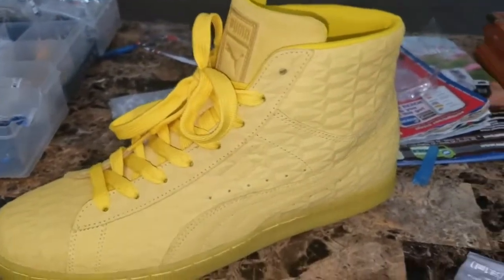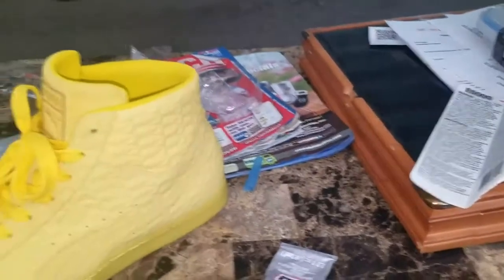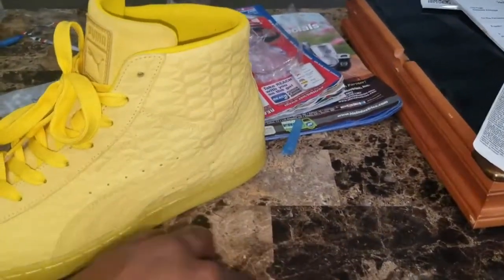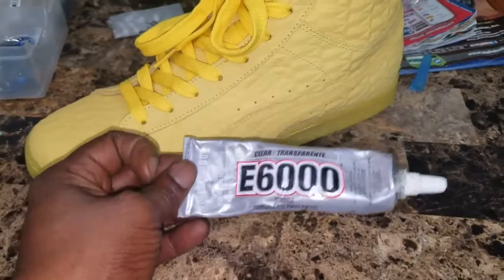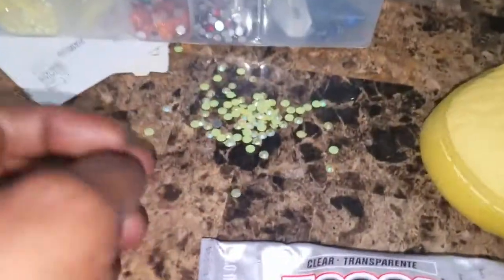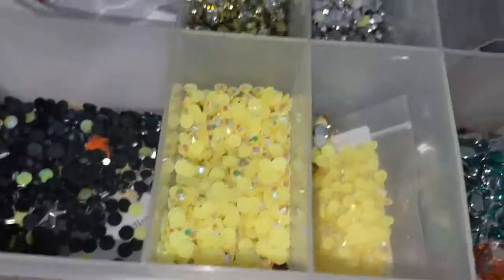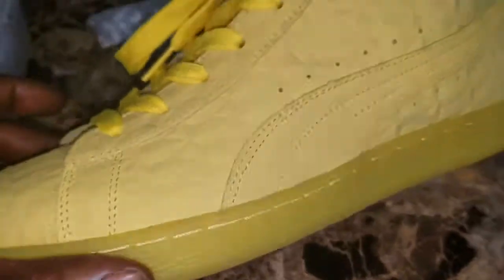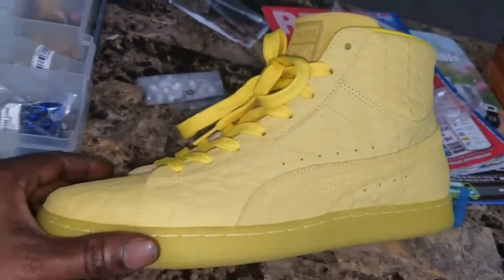Puma Shoes with Yellow AB Rhinestones